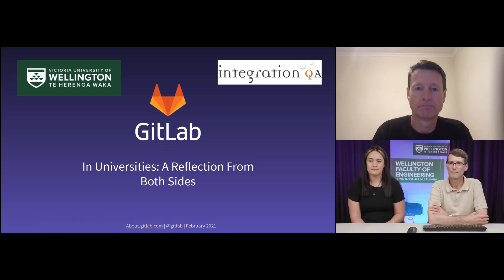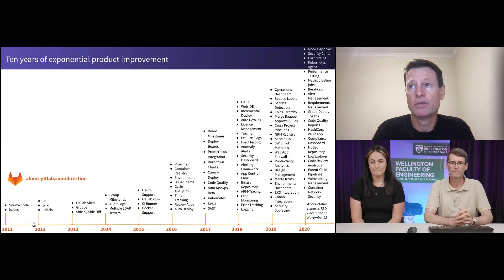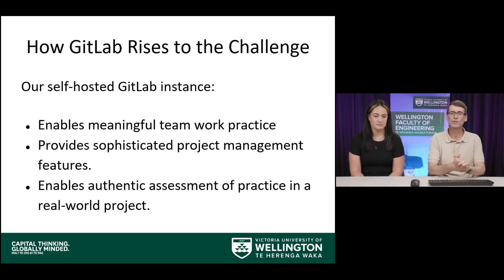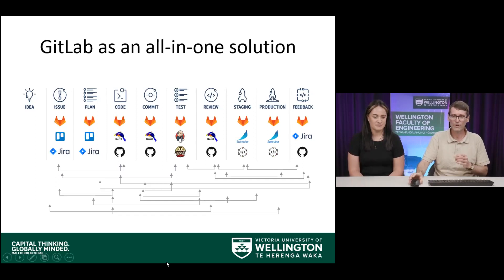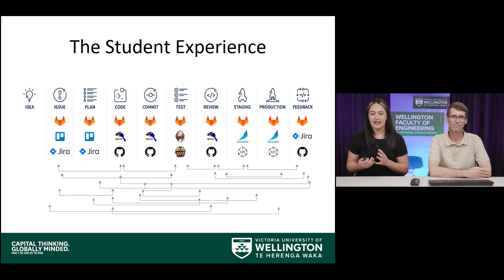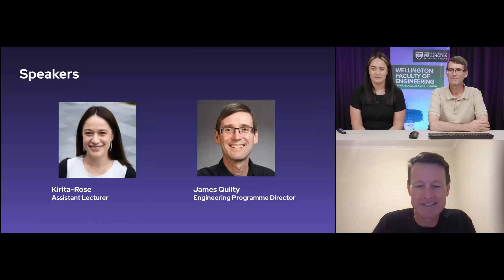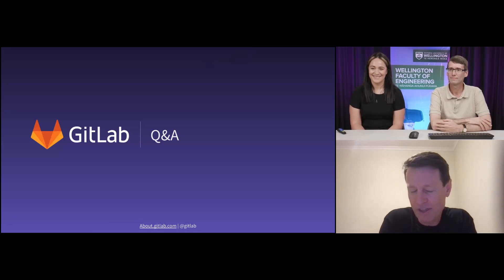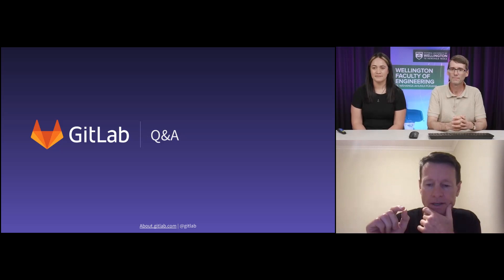GitLab in Universities - a Reflection from Both Sides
Hear how Victoria University of Wellington is using the power of GitLab as a Learning Management System in their School of Engineering and Computer Science, student interactions and IT departments.

If your university is looking to implement GitLab as part of your course for staff and students, get in touch with us today